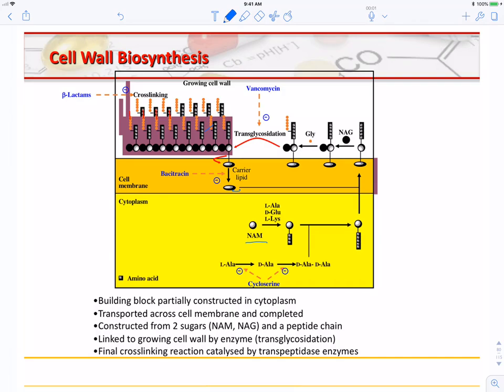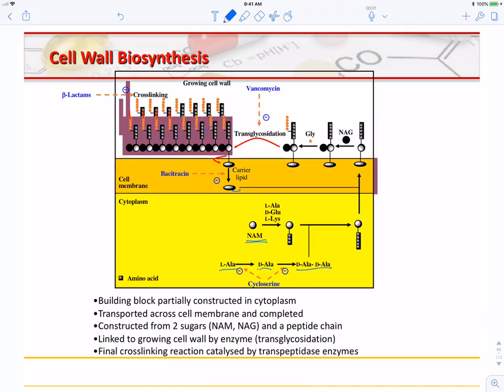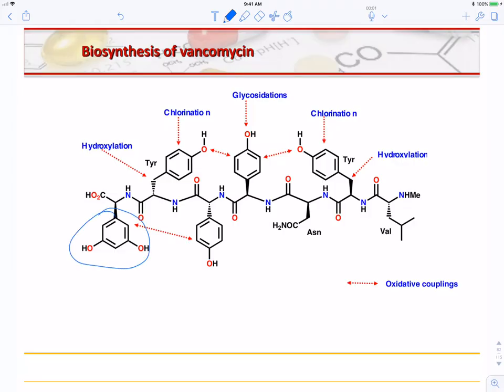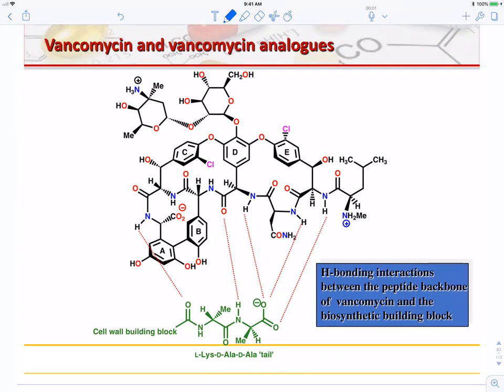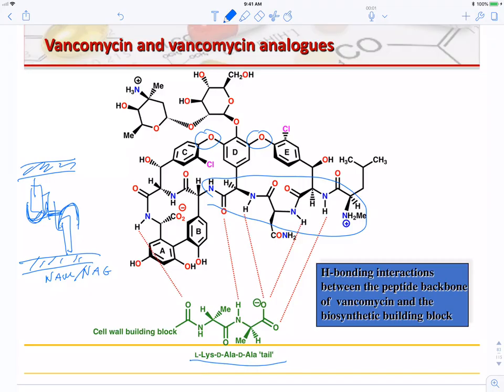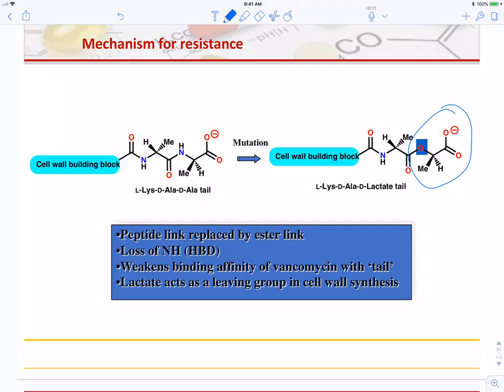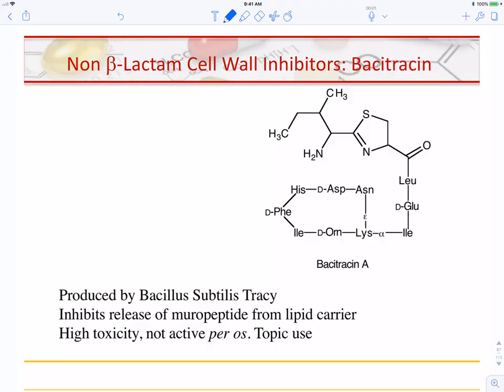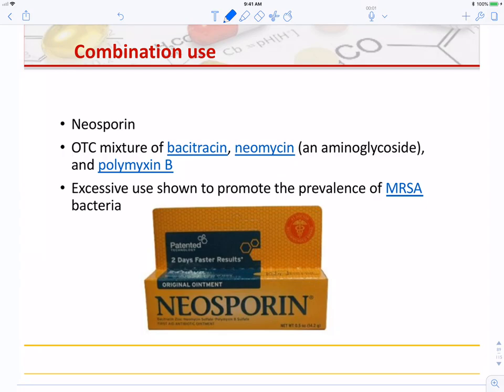Module 4 (6) Learning Materials CHM 435 Medicinal Chemistry 2026 Spring C